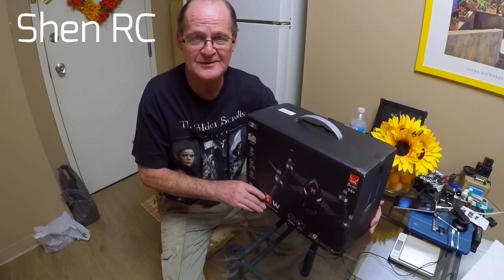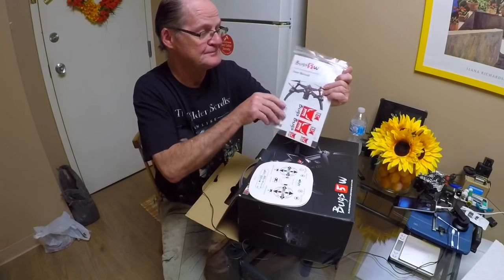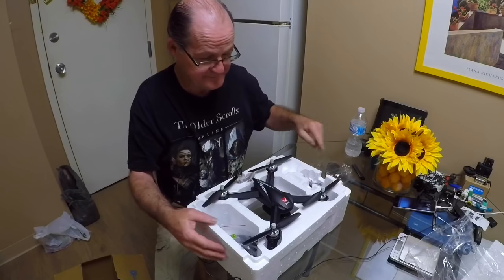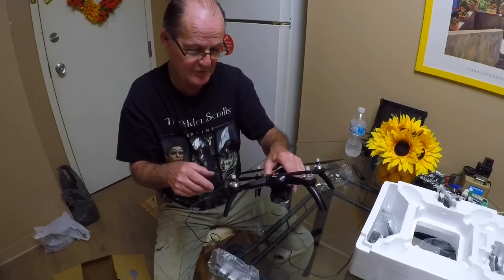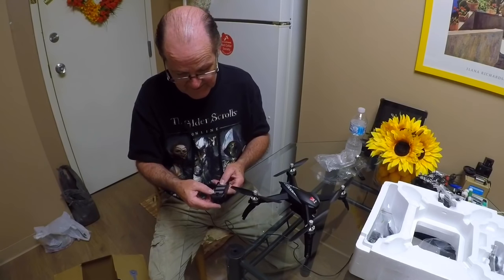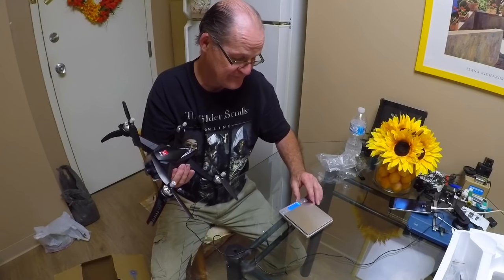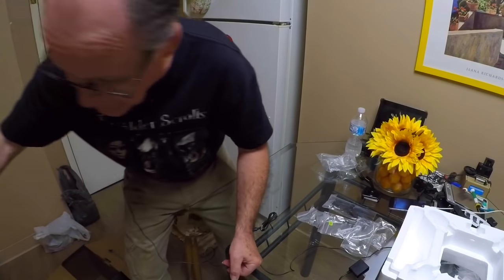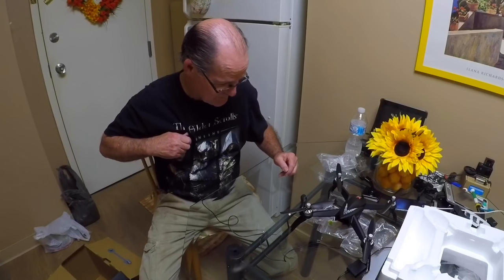MJX Bugs 5 W Unboxing It Feels Fantastic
MJX Bugs 5 W B5W 5G WIFI FPV With 1080P Camera GPS Brushless RC Drone Quadcopter RTF Description: Brand Name: MJX Item NO.: B5W Item Name: MJX Bugs 5 W B5W GPS RC quadcopter Frequency: 2.4G Channel: 4CH Gyro: 6 Axis Motor: MT 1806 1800KV Brushless Motor ESC: 6A Brushless Charging time: About 300mins Flying time: About 15 - 18mins Control distance: About 300m Quadcopter battery: 7.4V 1800mAh Lipo. Transmitter battery: 4 x 1.5V AA battery ( not included ) Weight(including the battery):400g Size:350*350*90mm Package Weight : 1.305 kg Package Size: 37*27.5*12.5 cm R/C Distance: About 300-500m FPV Distance: About 200-300m Camera: FHD 1080P Image Sensor: 1/3.06 Inch;CMOS;8MP Video Resolution: RAW 1080P@30fps; Camera Adjustable Angle: ±45° FPV Signal: 5G WIFI APP: Bugs Go Color: Black Features: - 1080P 5G Wifi Camera are tuned amazingly to capture stunning pictures and videos from the sky. - Built-in GPS(Universal version) positioning system, the accurate positioning location, perfect advanced follower. - With Brushless motor,make your flight more powerful. - With altitude hold mode function provides stable flight. - The intelligent battery with large capacity extends the flying time last to 15 minutes. - 2.4GHz Technology Adopted for Anti-Interference. - 4 Channel which can do ascend, descend, forward, backward, left sideward fly, right sideward fly and rolling 360°. - 6-axis gyro which can have more stable flying and be easy to control. - With LED lights making the flight more spectacular especially in the dark. Package Included: 1 X Bugs 5 W RC Quadcopter(With Camera) 1 X Transmitter 1 X 7.4V 1800mAh 25C Battery 1 X Charger 4 X Propeller 1 X Manual